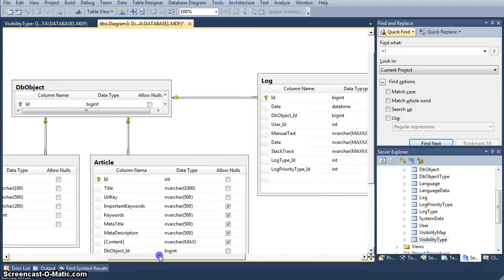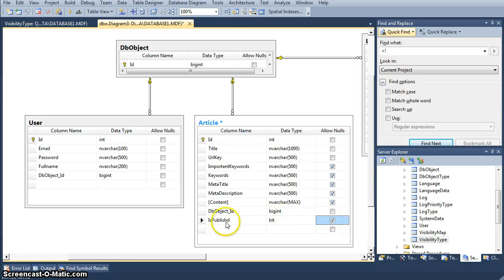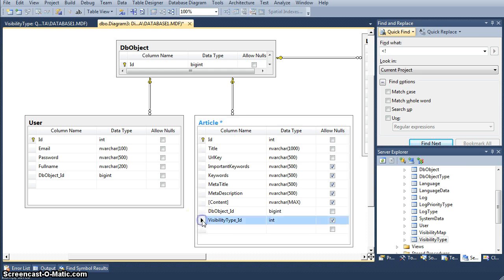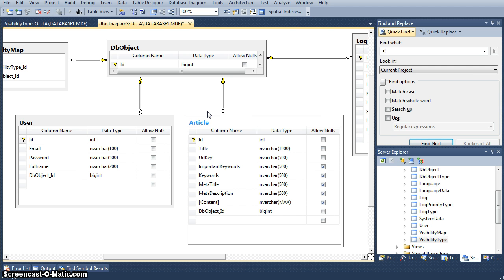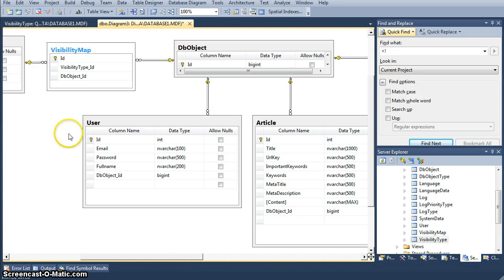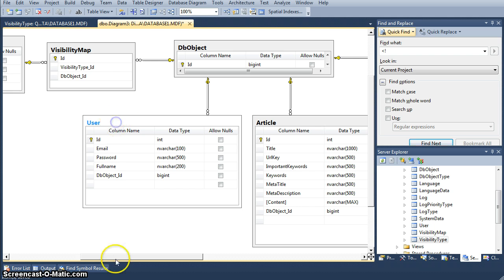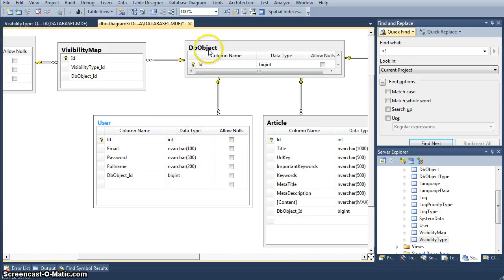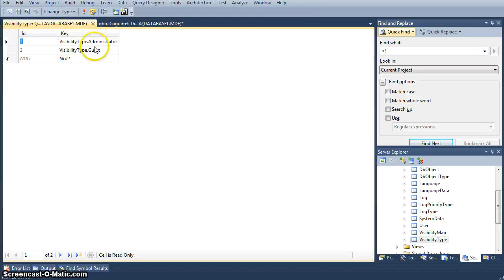Visibility and Permissions - how professionals create databases p4 - JQuery Ajax ASP MsSql Tutorials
Follow and like me on Facebook:
and on Twitter: @jahabdank

In this tutorial I teach you how Pro programmers create and structure databases, focusing mainly on NAMING CONVENTION throughout database.

Take care!